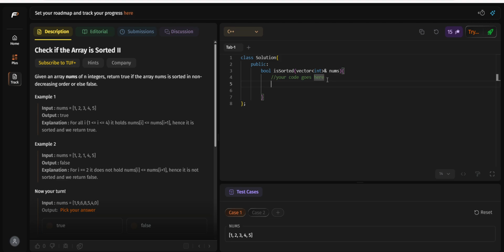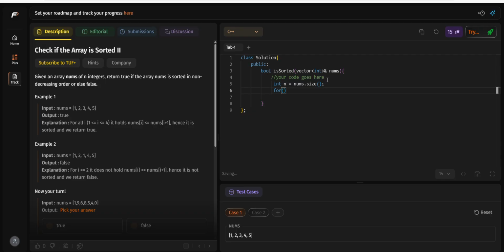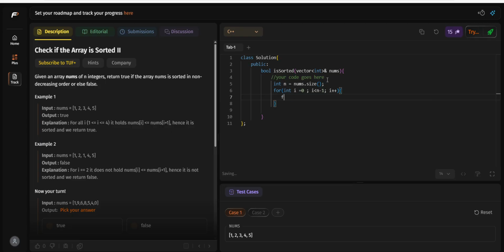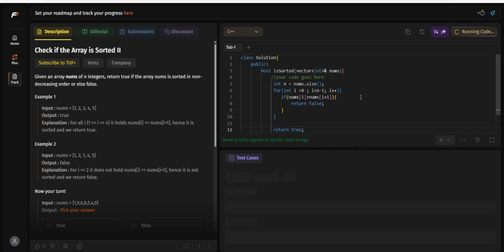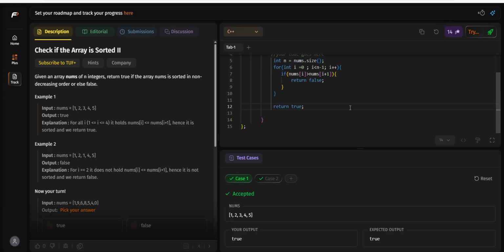Check if Array is Sorted ||O(N)||) Time Complexity | Striver DSA Sheet || Striver DS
In this video, we optimize our solution for the "Check if Array is Sorted" problem from Striver's A2Z DSA Sheet!

Instead of using the slow O(N square) brute force nested loops, we move to the Optimal Approach. By using a single linear pass, we can determine if an array is non-decreasing in O(N) time with O(1) space!

🚀 What you will learn:
- Why nested loops waste time here
- Logic behind the Optimal Approach (Single-Pass Comparison)
- How to check adjacent elements dynamically where current must be greater than or equal to previous
- Early exit strategies for instant performance gains
- Full Time O(N) and Space O(1) complexity analysis

💡 Complete, production-ready code optimization included step-by-step!

🔗 RESOURCES
- Striver's A2Z DSA Sheet: [Insert Link]
- Code Repository: [Insert GitHub Link]
- Previous Video (Brute Force): [Insert Link]